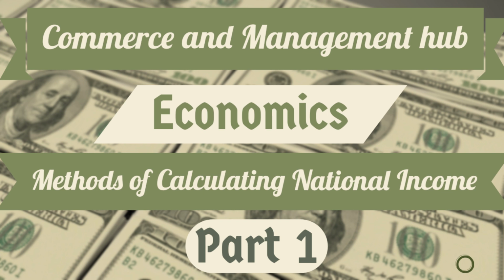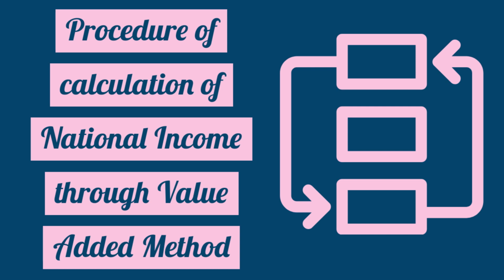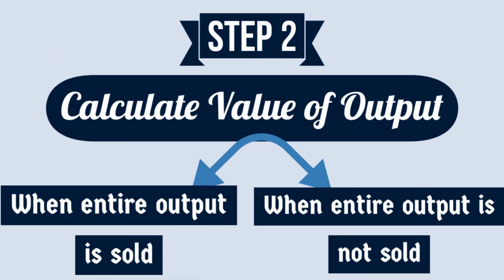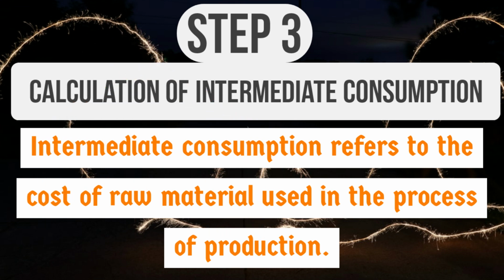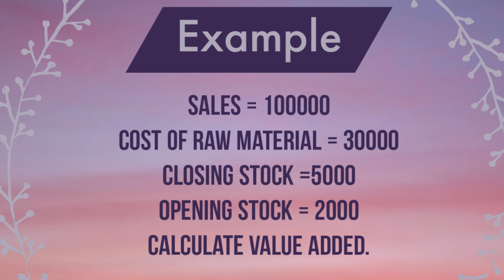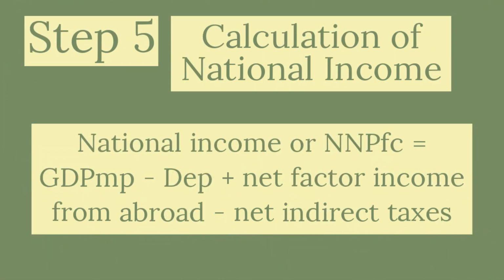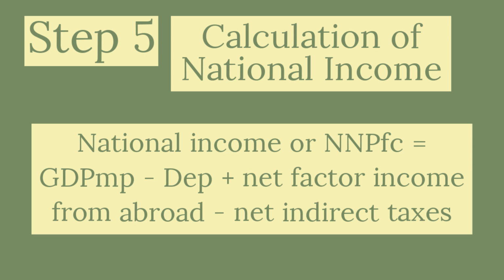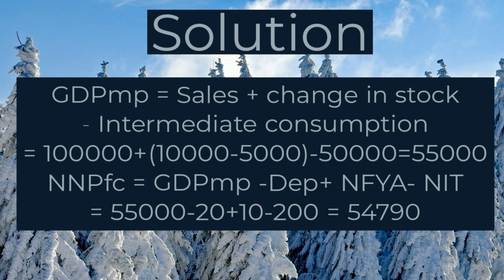METHODS OF CALCULATING NATIONAL INCOME| VALUE ADDED METHOD OF CALCULATING NATIONAL INCOME|GDP AT MP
IN THIS VIDEO WE HAVE COVERED FIRST METHOD OF CALCULATING NATIONAL INCOME i.e. VALUE ADDED METHOD. ACCORDING TO THIS METHOD WE GET GDP AT MARKET PRICE WHICH IS THEN CONVERTED INTO NATIONAL INCOME AND THAT PROCESS IS EXPLAINED IN THE VIDEO VERY CLEARLY.
WE HOPE YOU ALL WILL LIKE THE VIDEO AND ABLE TO UNDERSTAND THIS METHOD PROPERLY.

TAGS-

national icome
class 12 cbse
methods of national income
how to calculate national income
how to calculate national income according to value added method
national income chapter of class 12
b.com national income
value of output
intermidiate consumption
gdp at market price